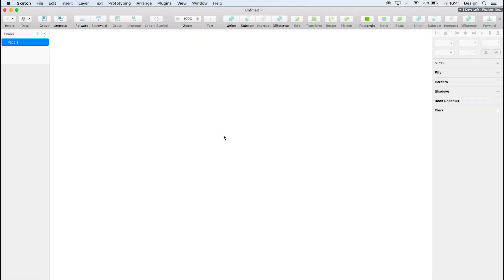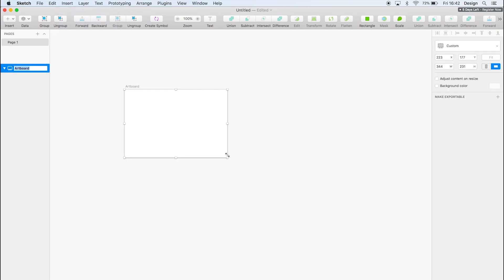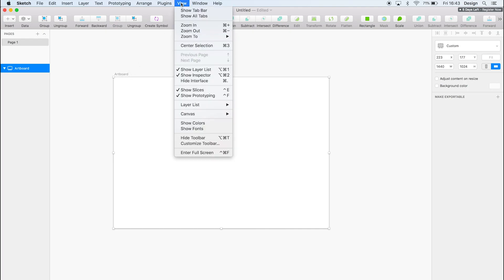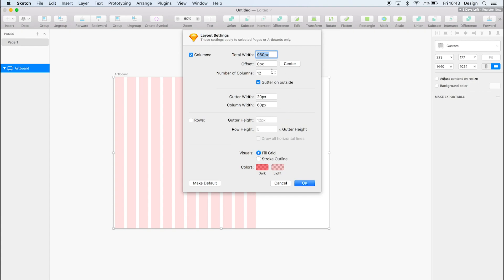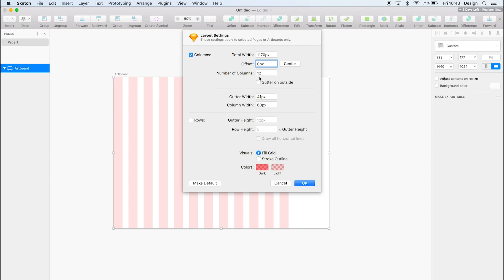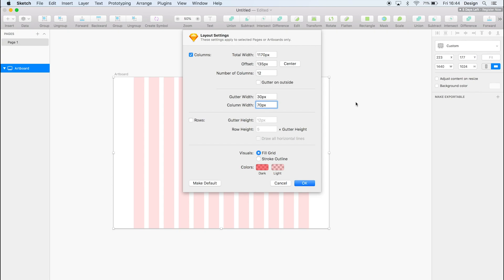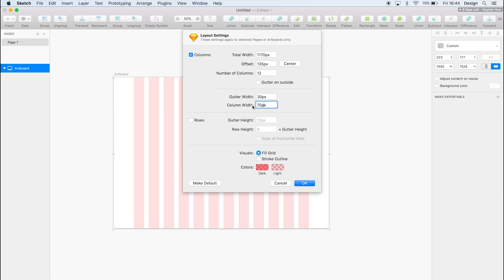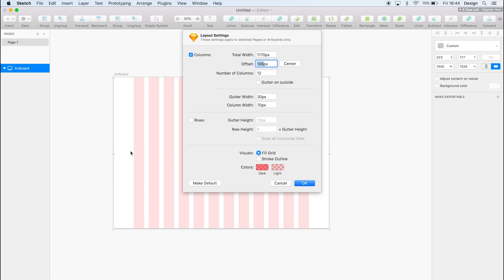How to setup a Desktop Grid in Sketch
In this video, we walk you through how to set up a layout on a responsive HD Desktop artboard in Sketch. This is the primary layout we use here at Komodo.